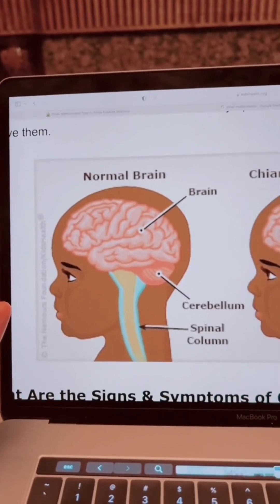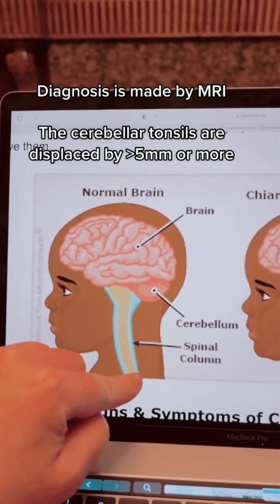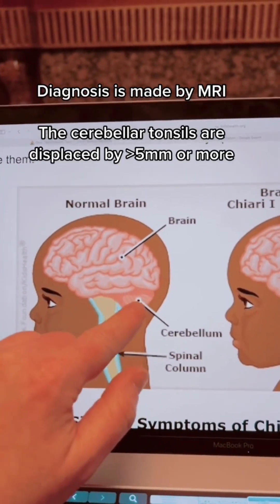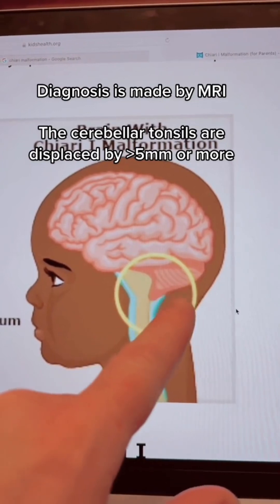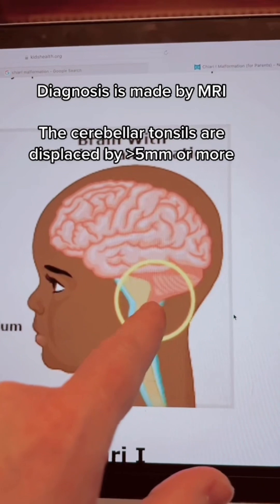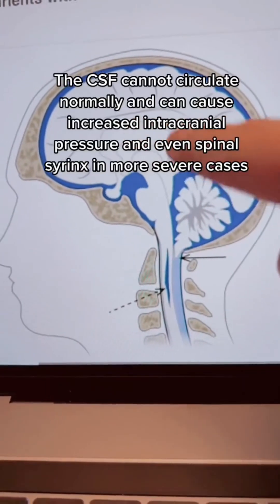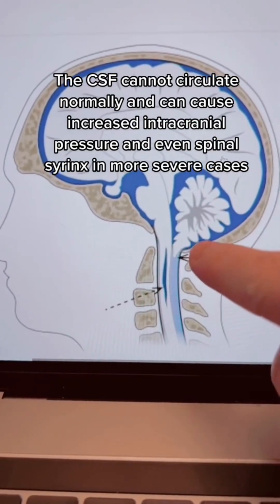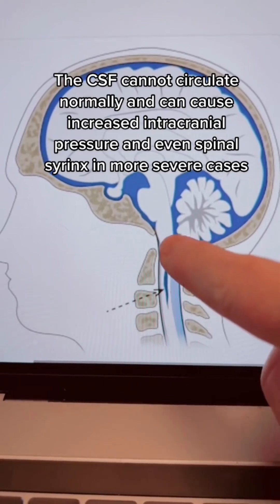Case study 10 - Chiari Malformation EXPLAINED by Dr. Betsy Grunch, Neurosurgeon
Let’s learn about Chiari Malformation! Chiari malformation (kee-AH-ree mal-for-MAY-shun) is a condition in which brain tissue extends into the spinal canal. It occurs when part of the skull is misshapen or smaller than is typical, pressing on the brain and forcing it downward.

Chiari malformation is uncommon, but increased use of imaging tests has led to more-frequent diagnoses.